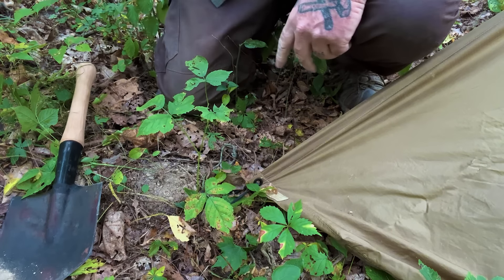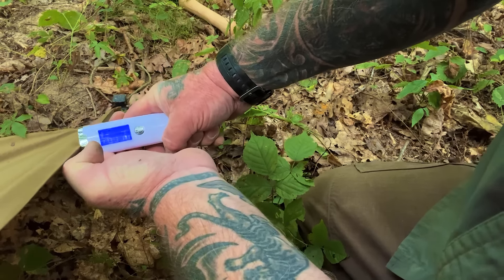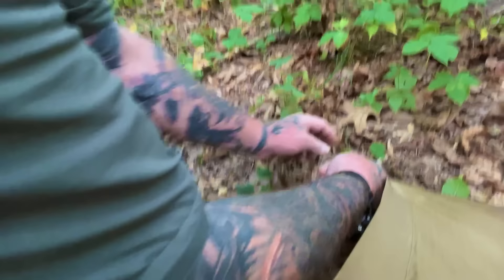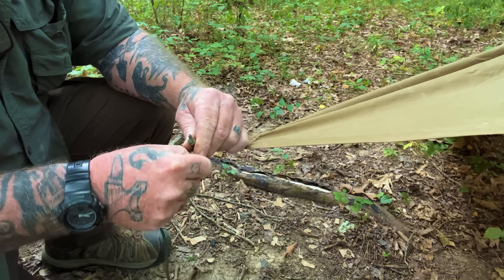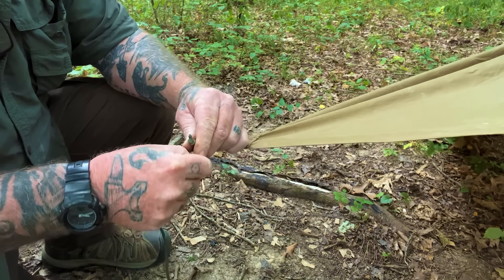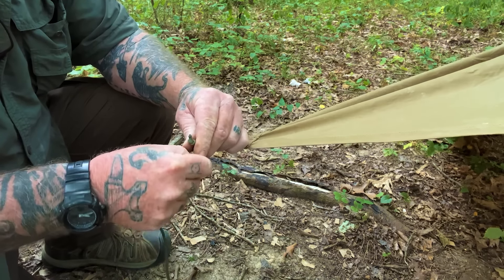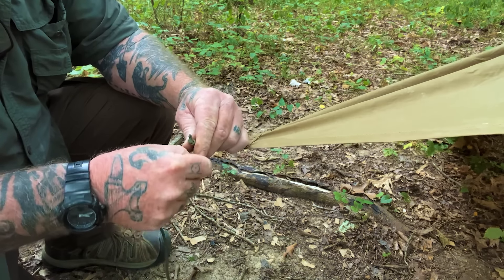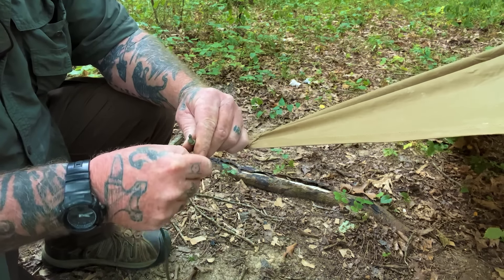Staking Methods and Theory Part 2 FAILURE TESTING with Dave Canterbury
Testing Theory from part one with actual pull to failure testing using scale to quantify results

Time and tricks on improvised methods